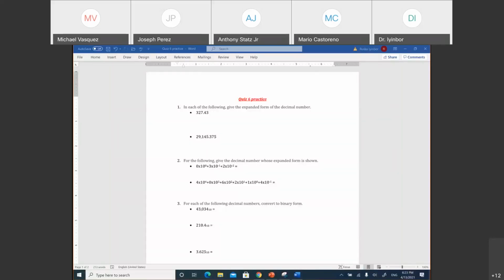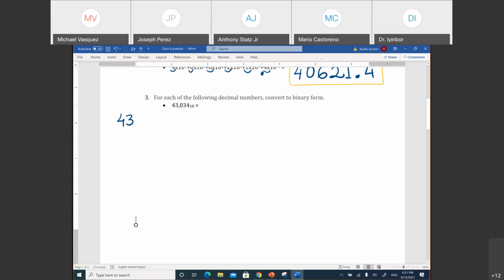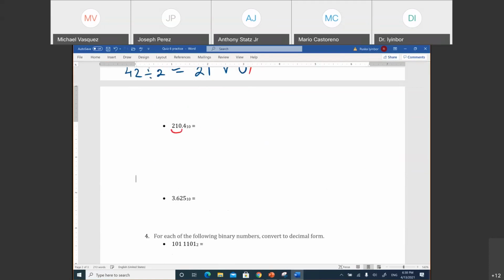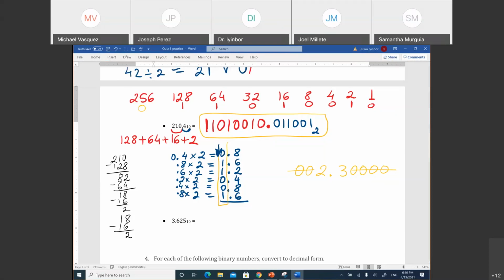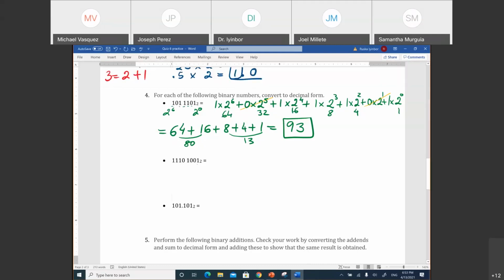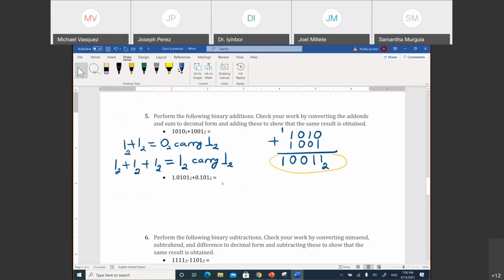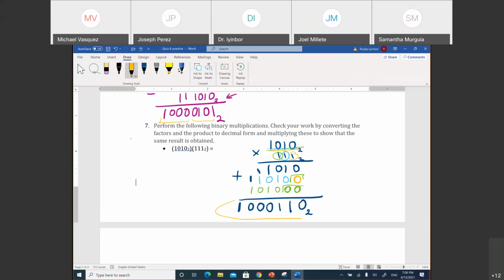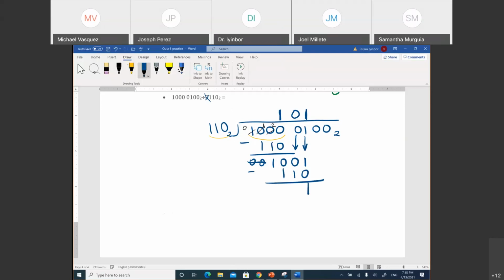Math 2305 - Practice Quiz 6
Decimal and Binary numbers. Adding, subtracting, multiplying, dividing binary numbers.